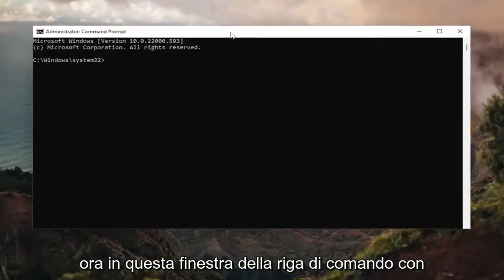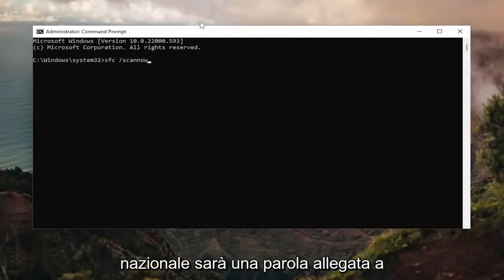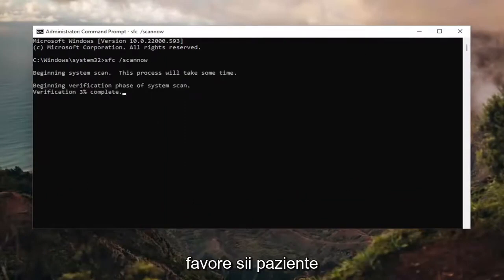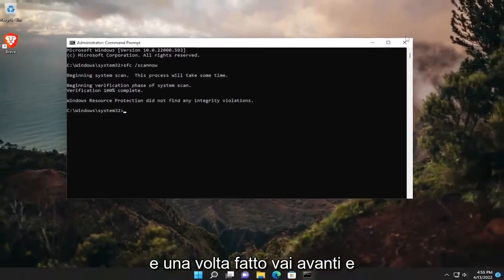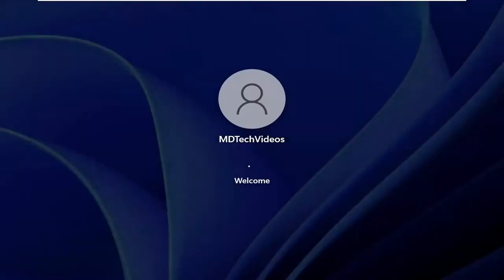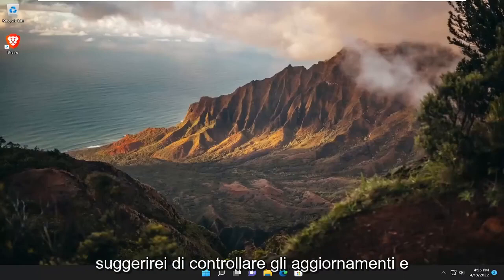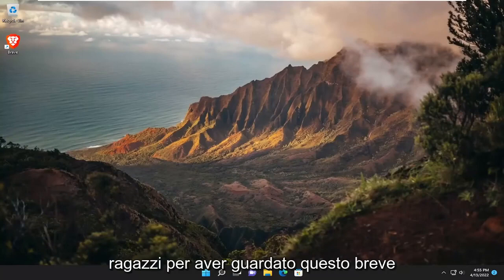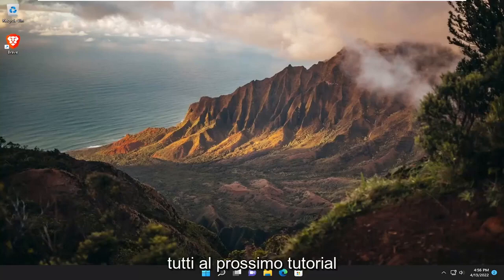Errore 0x80070020 durante aggiornamento di Windows 10/11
Come correggere l'errore di installazione di Windows Update 0x80070020 [Tutorial]

Il rilascio di un nuovo importante aggiornamento per Windows 10 è un grande giorno per tutti in Microsoft. Nuove funzionalità vengono implementate, insieme a ulteriori miglioramenti e correzioni di bug, per rendere il sistema migliore rispetto alla versione precedente.

Sebbene tutto ciò suoni alla grande in teoria, in pratica molti utenti hanno problemi anche nell'acquisire l'aggiornamento. Problemi di aggiornamento che impediscono agli utenti di installare normalmente un nuovo aggiornamento importante.

Come ha mostrato la storia, non c'è stato un singolo aggiornamento principale di Windows 11 immune ai problemi di installazione e si presentano in varie forme, o più precisamente, come vari codici di errore.

Alcuni errori con gli aggiornamenti di Windows non consentono l'avvio del servizio Windows Update mentre altri interrompono il processo mentre è in esecuzione. Dei tanti errori con gli aggiornamenti di Windows, uno è l'errore di installazione 0x80070020.